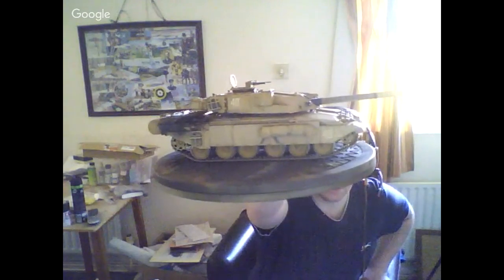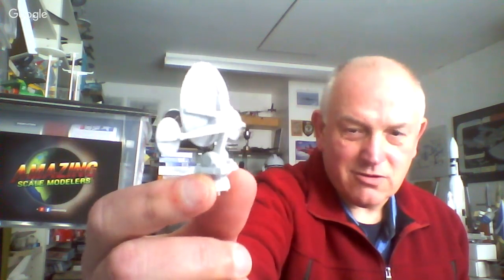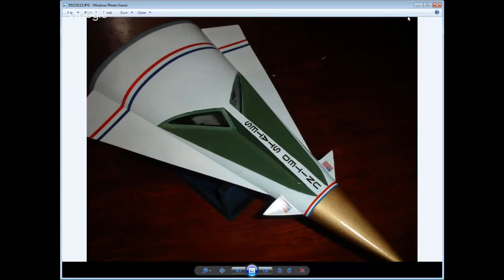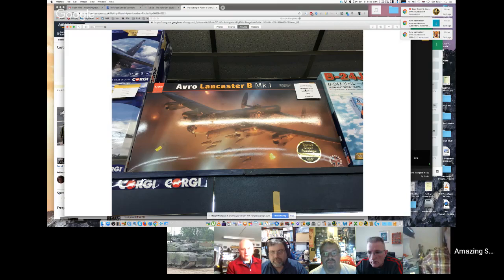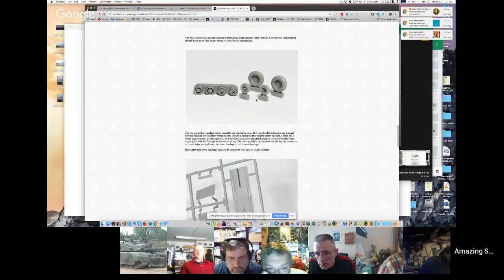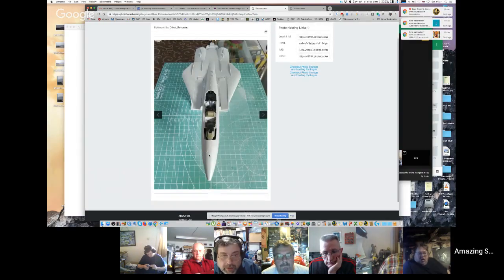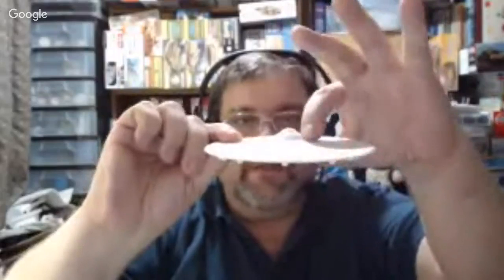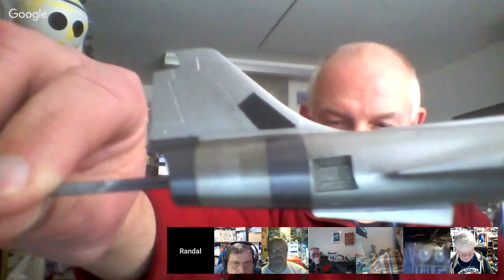Cockpit and Canopy Troubles - ASM's "Across the Pond Hangout #160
It's the second half of the current season but certainly the hobby of scale modeling is in the marathon.  Liam Dillon, the co-pilot the Hangouts will host the Across the Pond.  Join us this week end for furthering what you know, experience and dream about your builds and dioramas! In this episode, the cockpit and canopy troubles a builder can encounter on jet builds is discussed among other things.